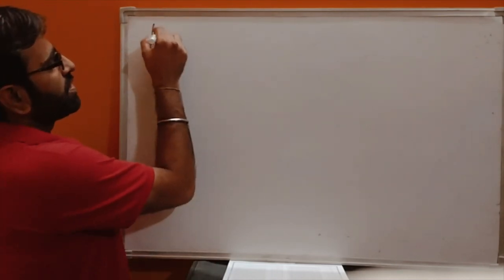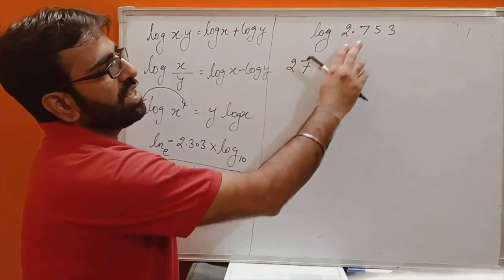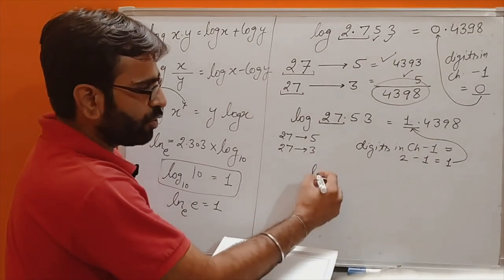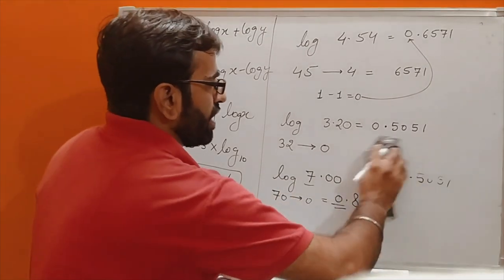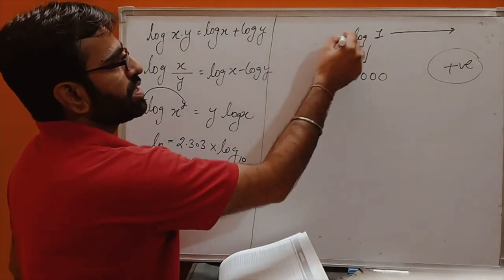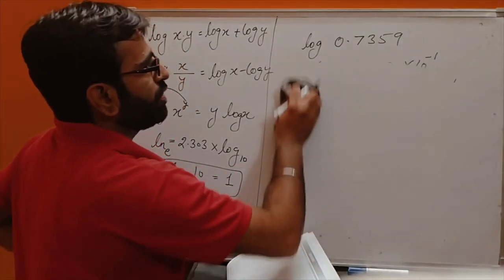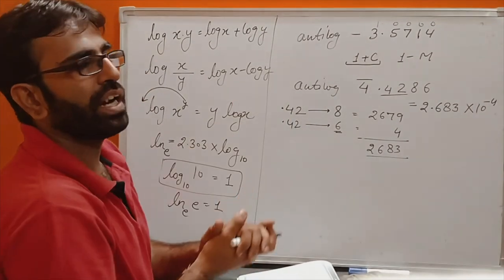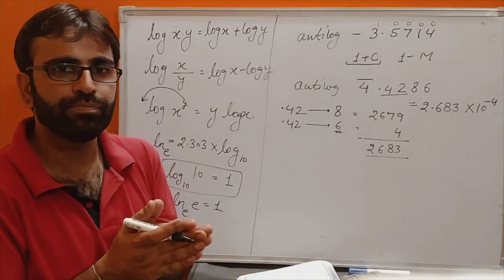How to find Log Antilog Values - by Vijit Gambhir